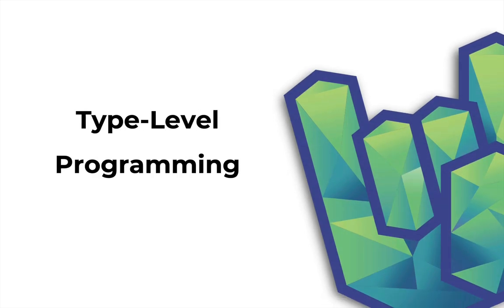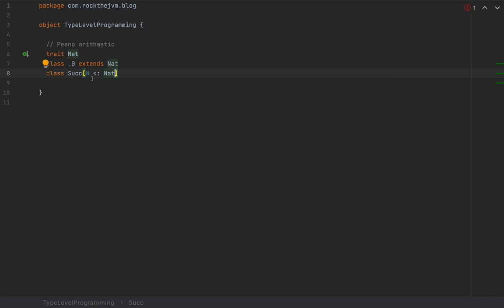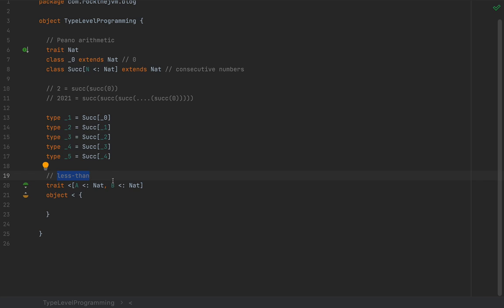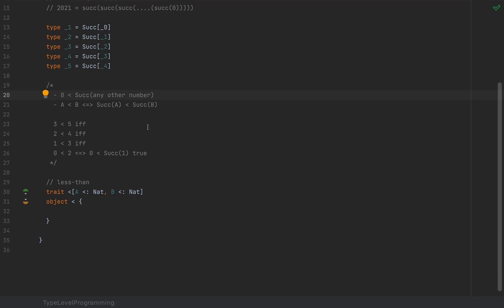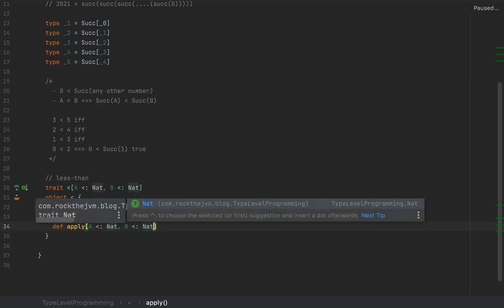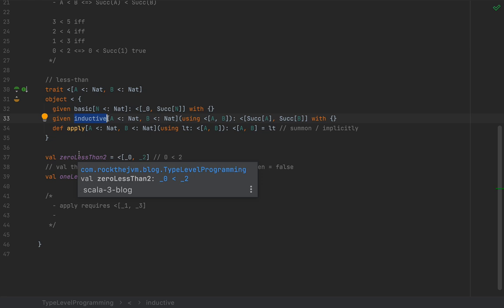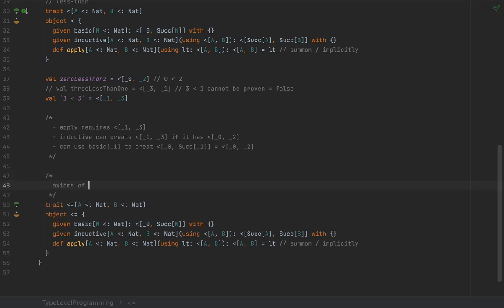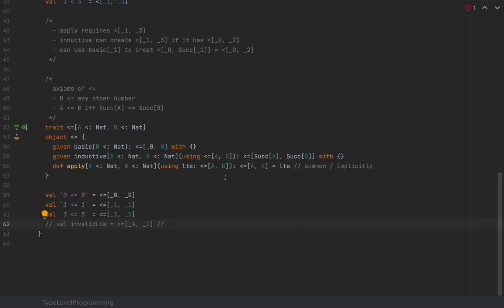Type-Level Programming in Scala 3: How to Prove Type Relationships at Compile Time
This video is ADVANCED. We will use the power of the Scala compiler to automatically detect relationships between types, at compile time. We will learn how to encode mathematical axioms into synthesized given instances in Scala, and make the compiler prove relationships for us.

Type-level magic awaits.